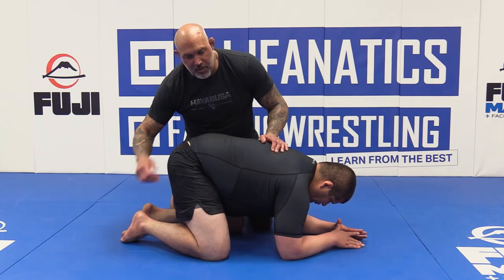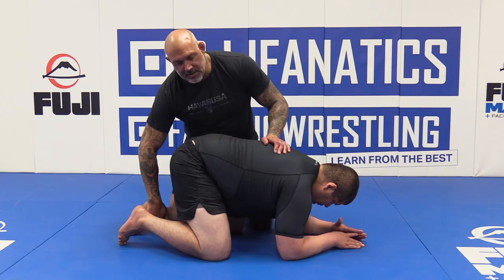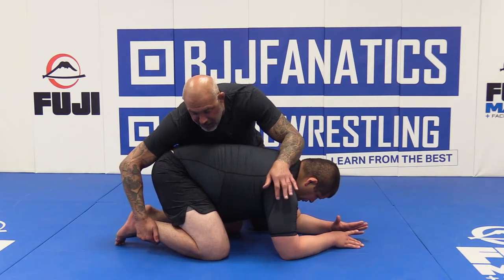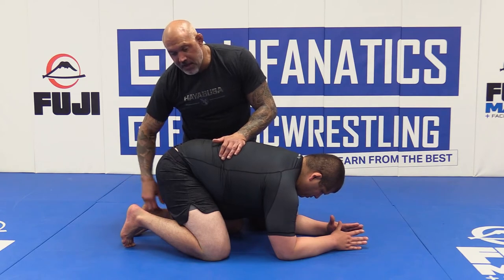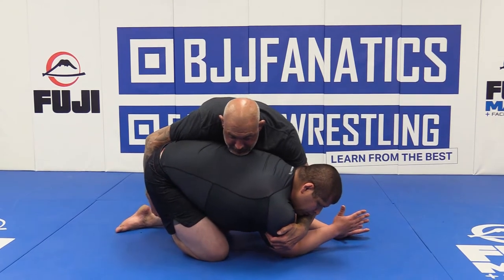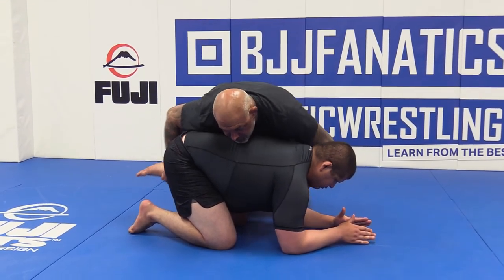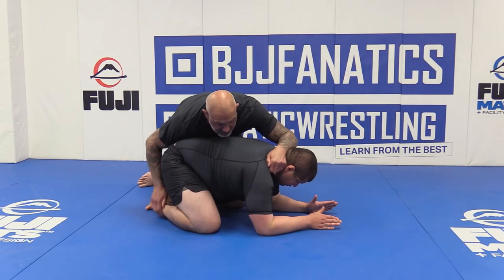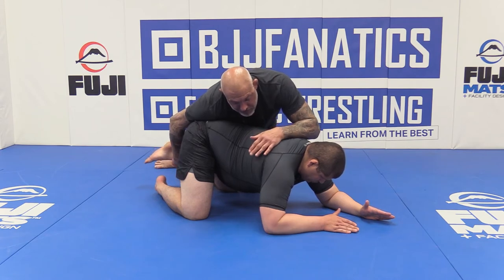Near And Far Ankle by Neil Melanson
NEAR AND FAR ANKLE

Neil Melanson is one of the most revered combat and grappling coaches on the planet.  This is an excerpt from CRACK THE TURTLE available from BJJFanatics.com.